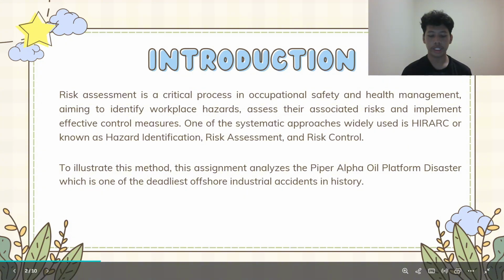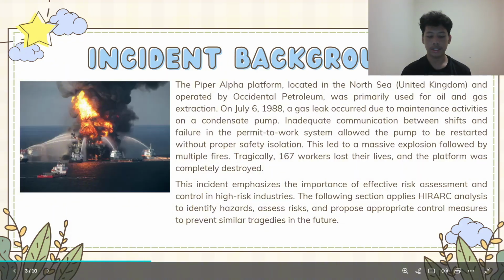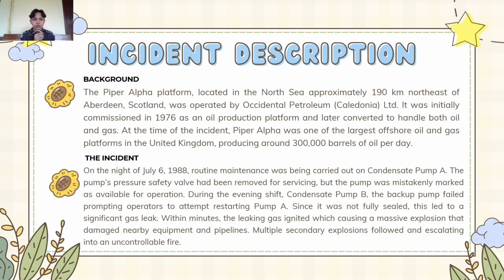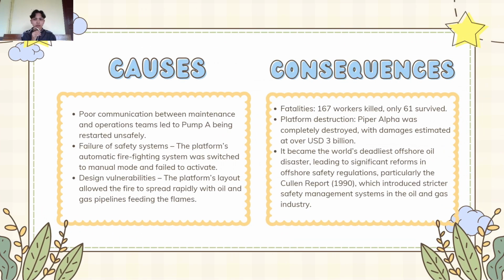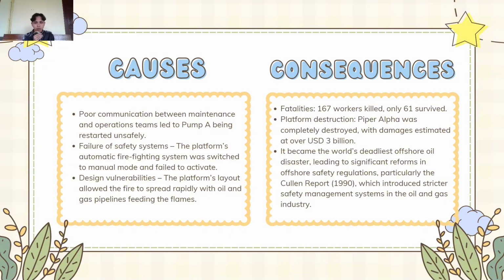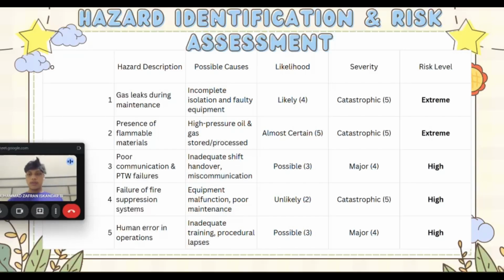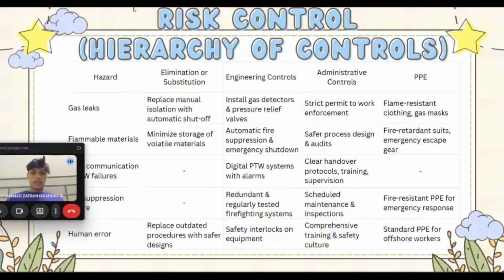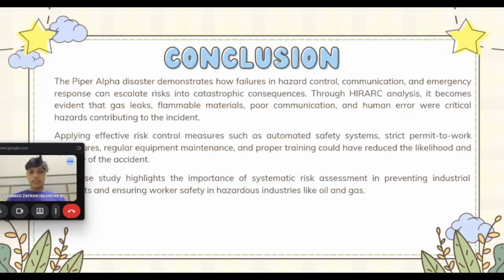HIRARC ANALYSIS - CASE STUDY OF AN INDUSTRIAL INCIDENT